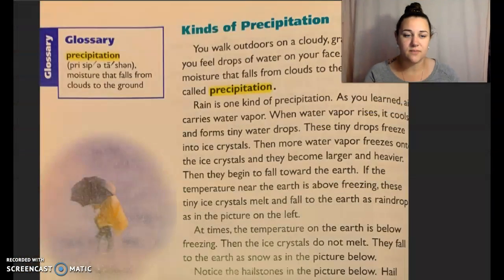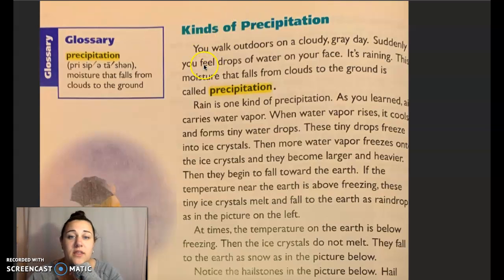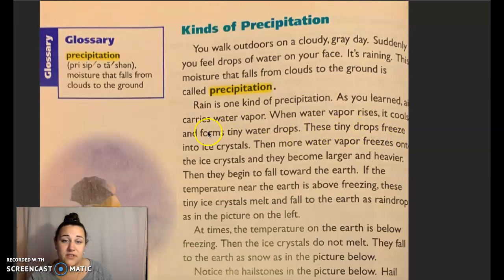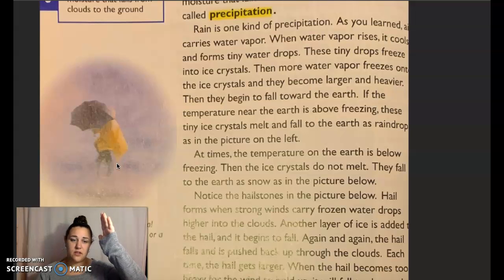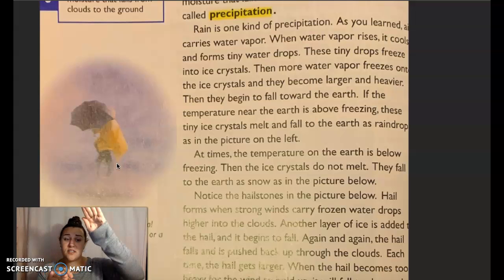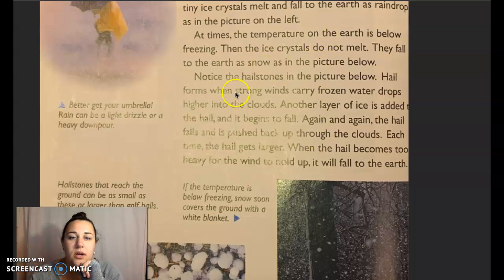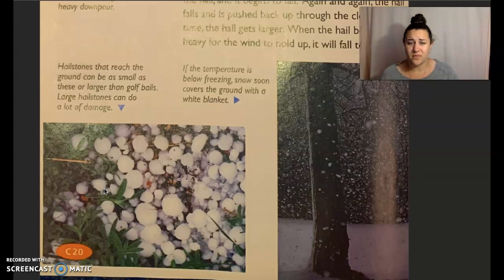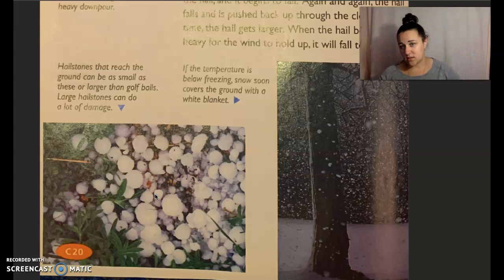Thurs. Science 5/28